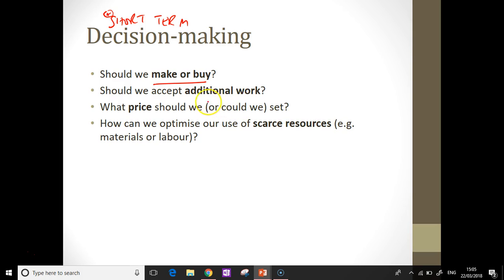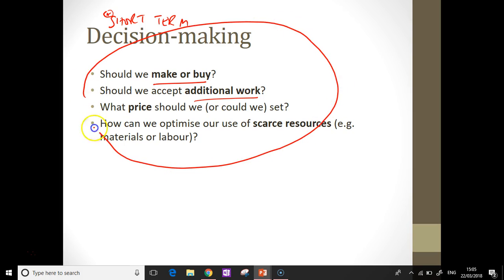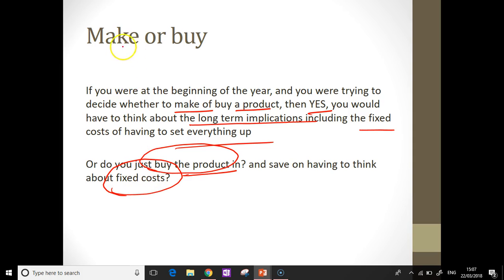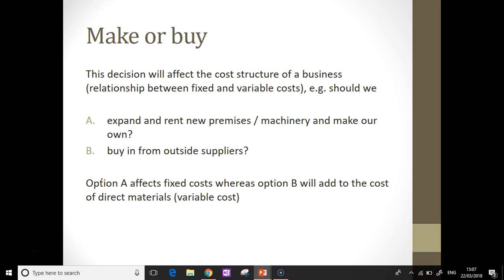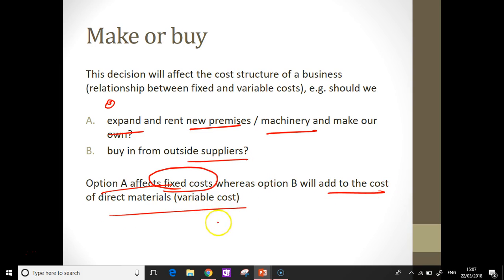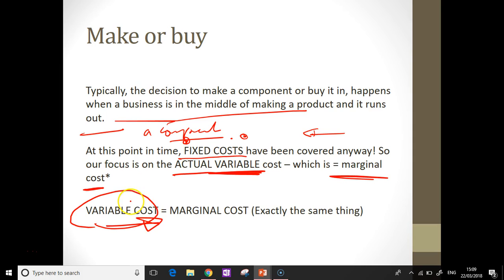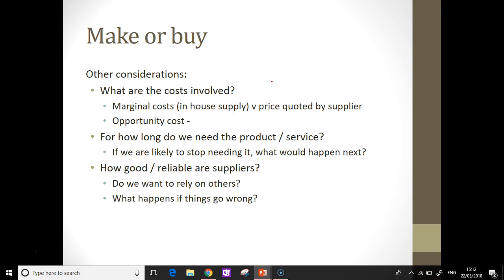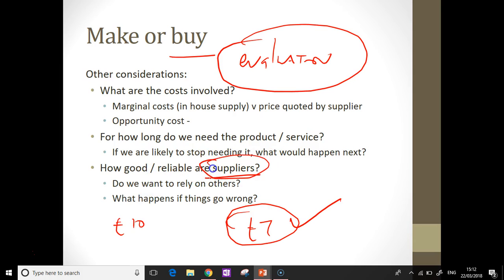Marginal Costing Lecture Two